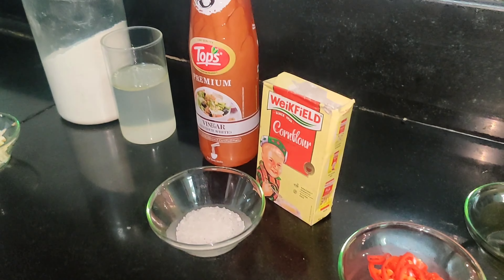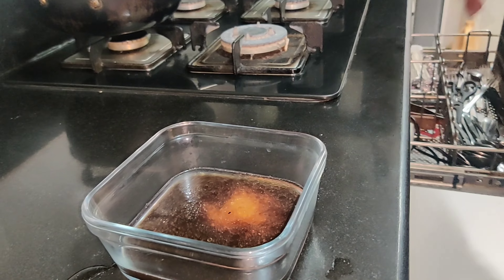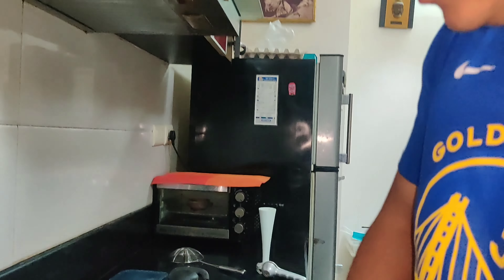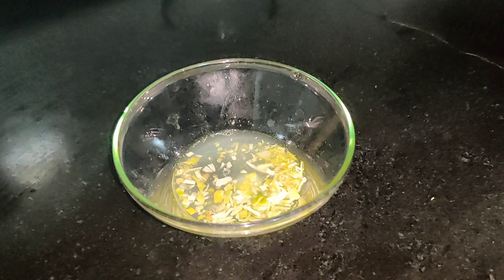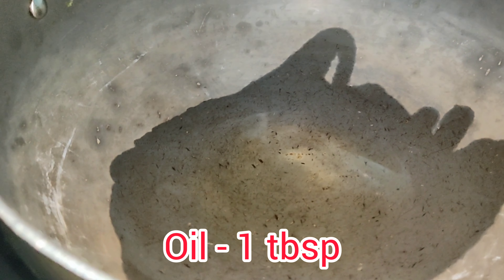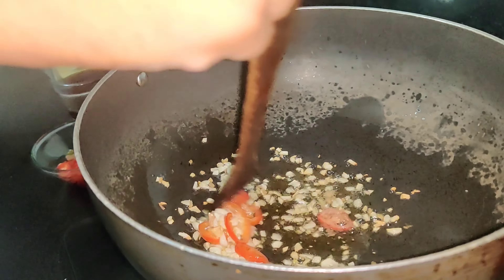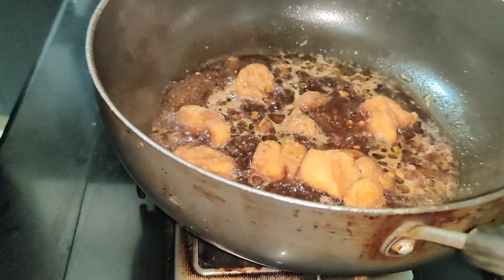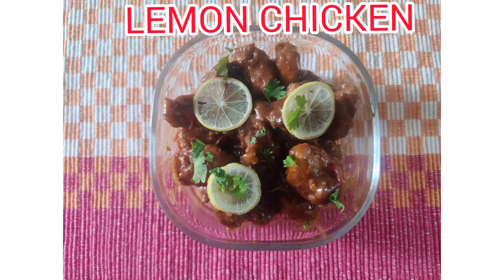Recipe - Lemon Chicken by Utkarsh|Quick &easy chicken starter recipe|Learn how to cook Lemon Chicken